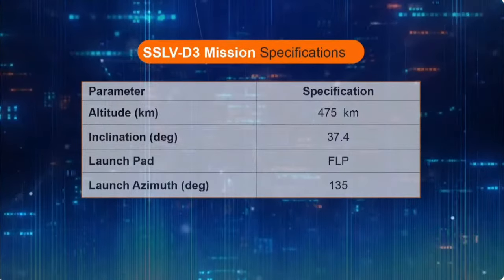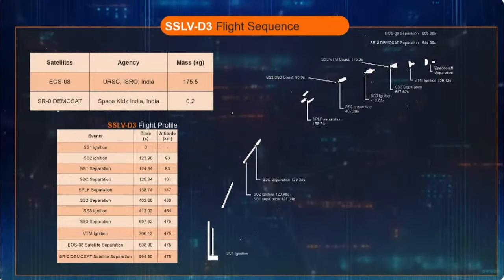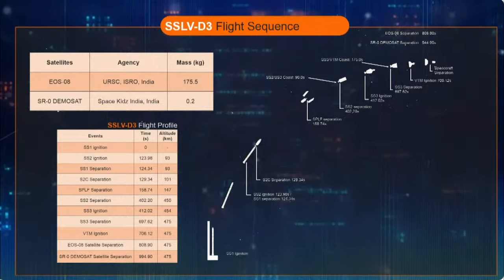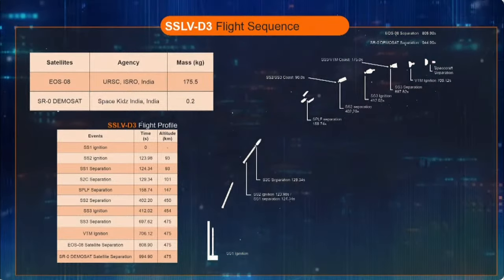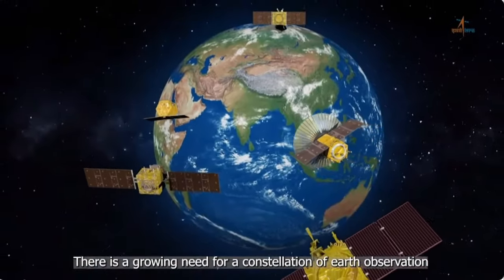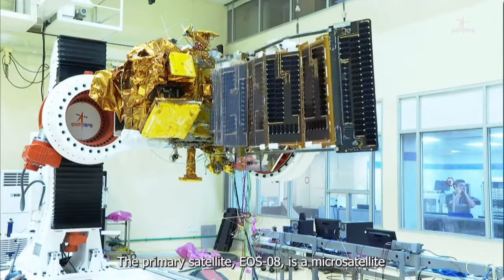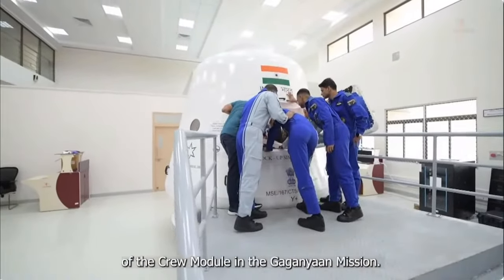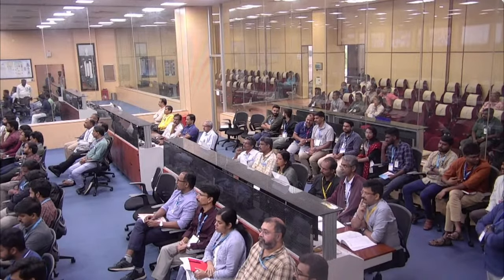आसमान को चीरता चला गया इसरो का नया रॉकेट 🚀 | ISRO SSLV Rocket Launch | ISRO live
Any Copyright plzz Contact this mail

Thankx for Watching & Keep Supporting